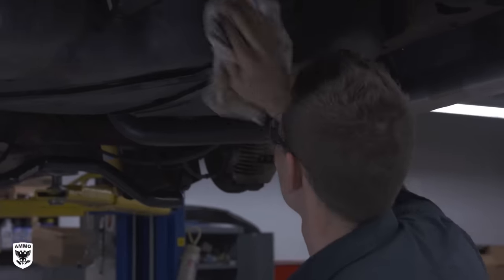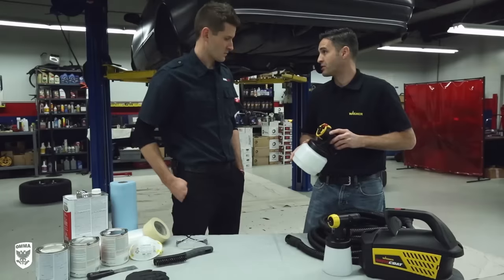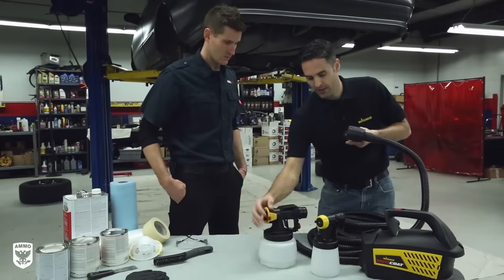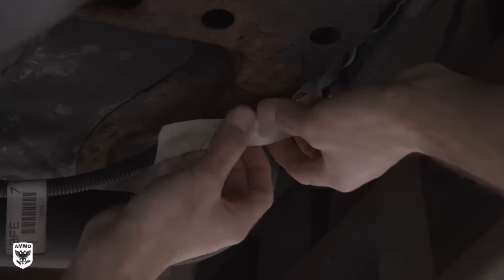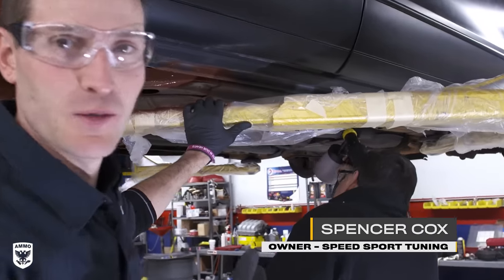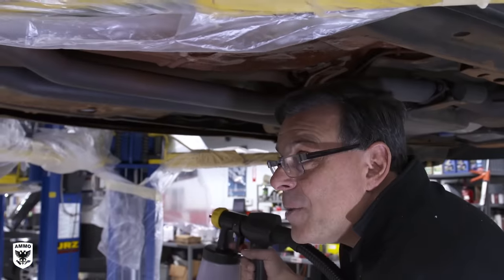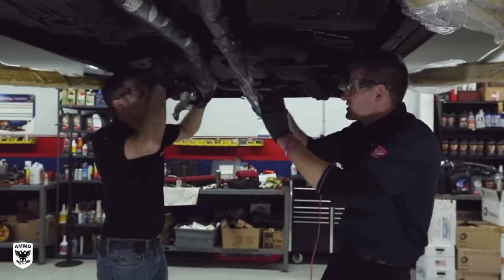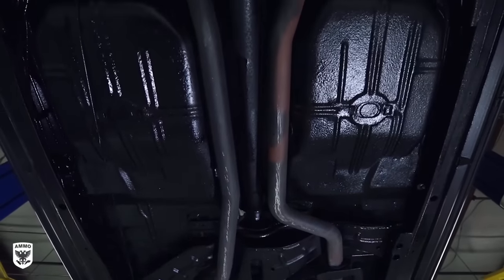How to Undercoat Your Car: Impala SS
THIS VIDEO HAS BEEN RE-POSTED FROM MY SEASON 3 ON /DRIVE. I will be reposting all of my season 3 videos on my own channel.
We discuss how to undercoat your car with the MotoCoat Sprayer. This is a DIY job on a Chevrolet Impala SS that can be done with coatings found at Home Depot. Super easy and oddly fun!